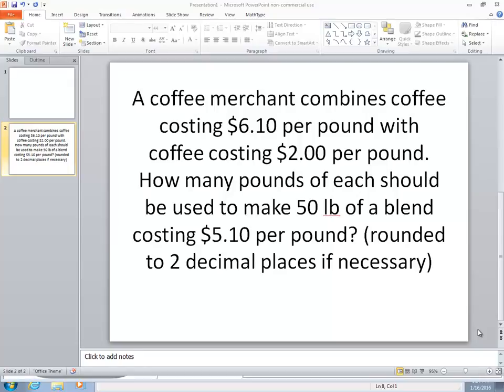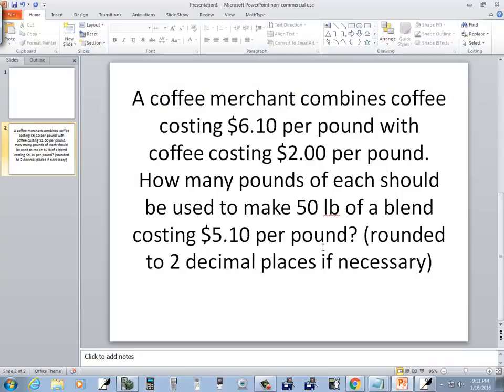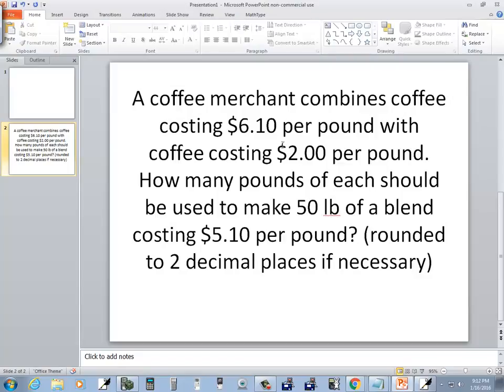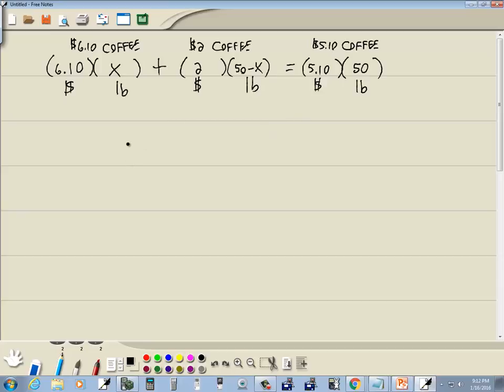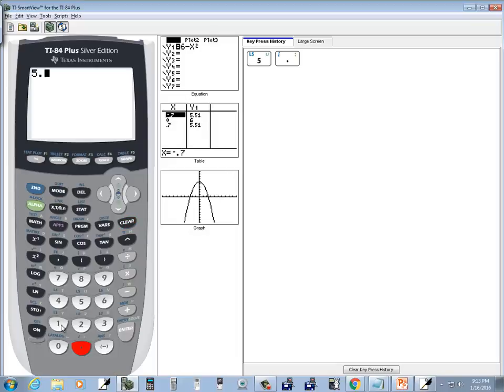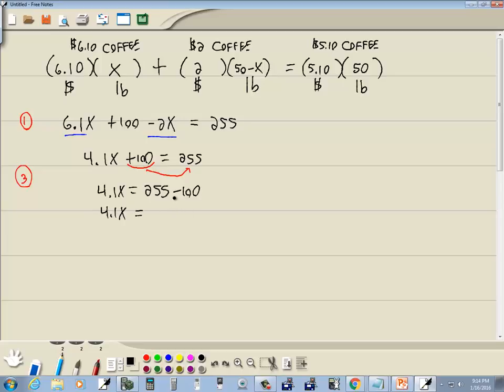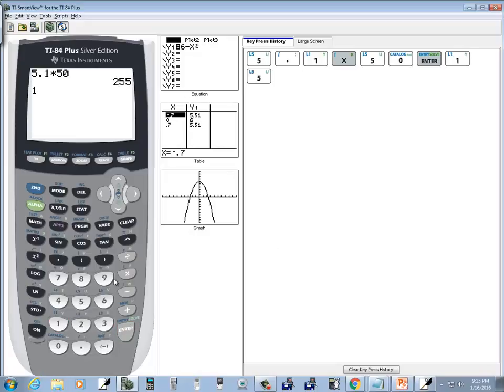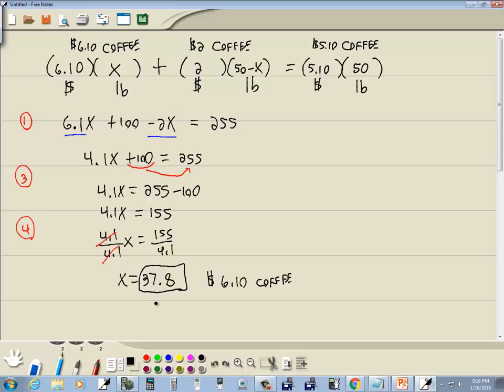Intermediate Algebra - Homework - P1162016917